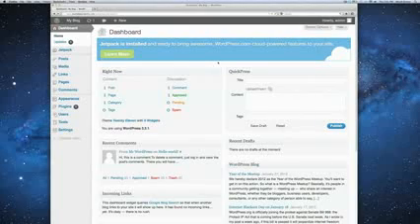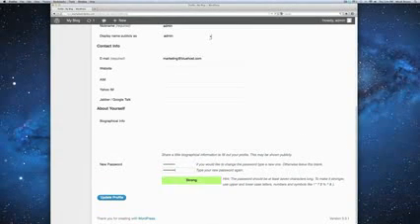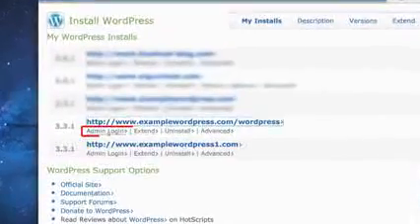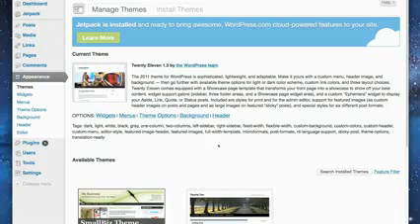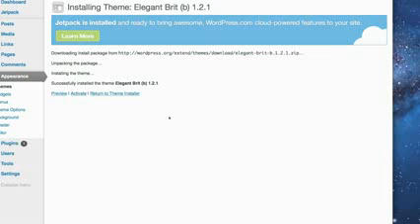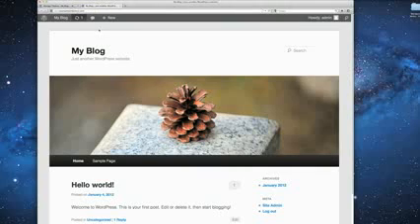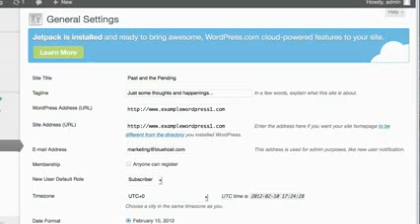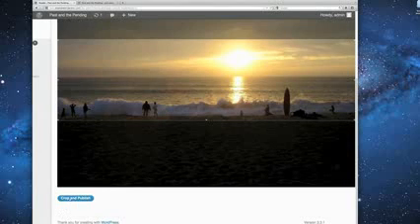How to Use WordPress (3 of 7) - Changing Themes and Appearance